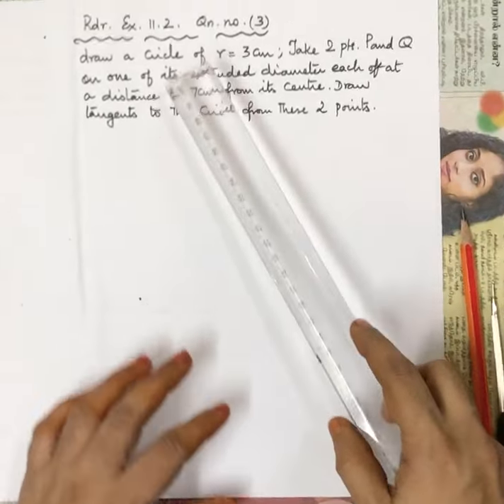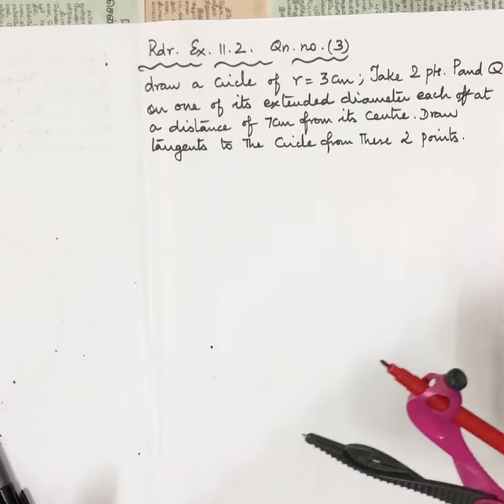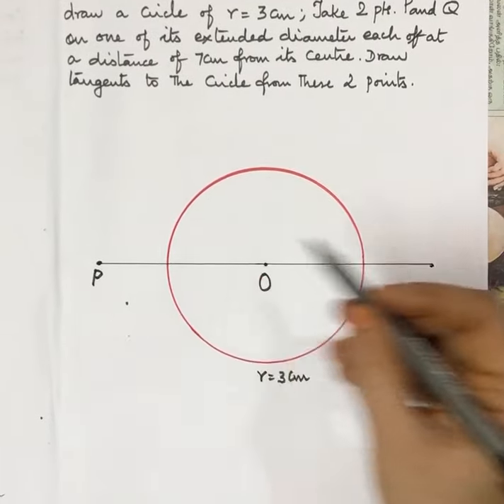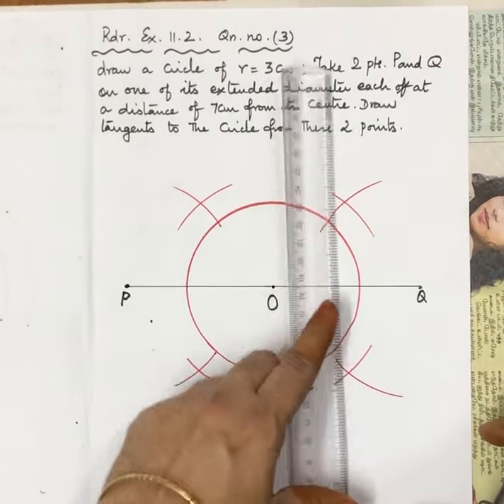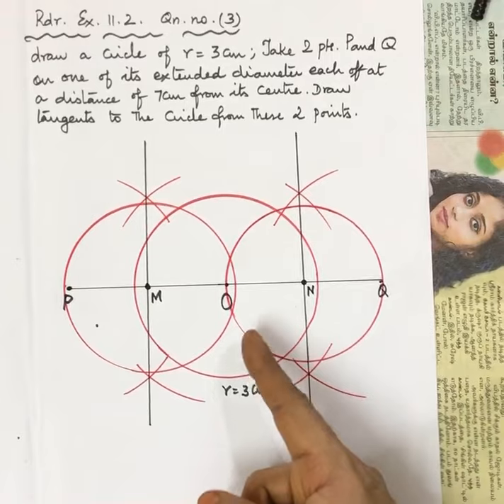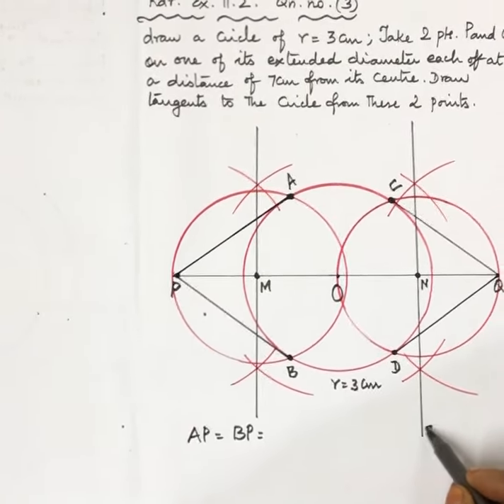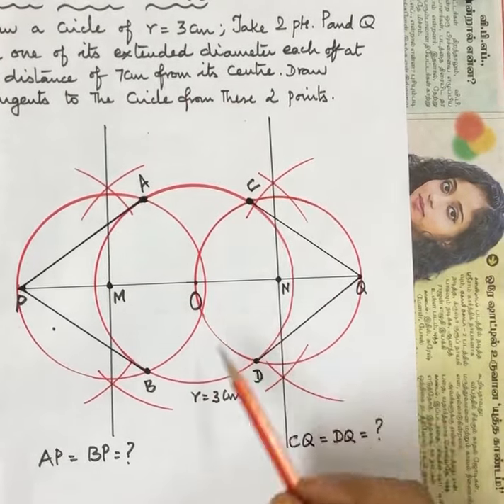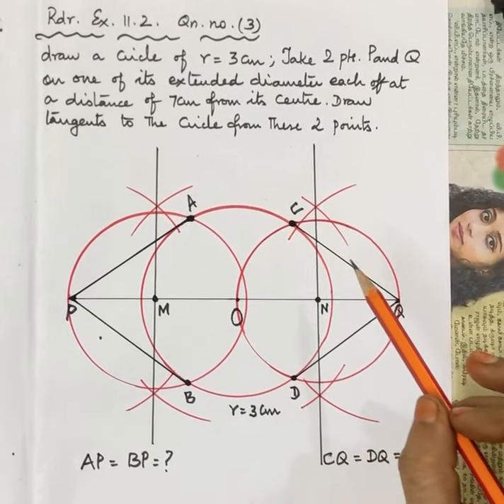Construction Class X || Exercise 11.2 (3)